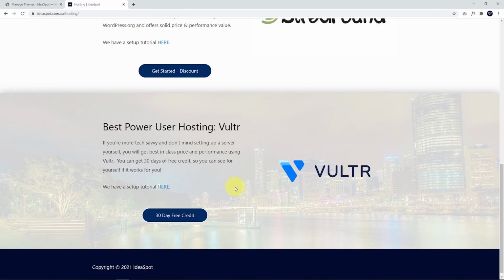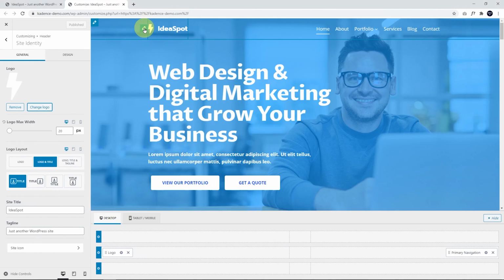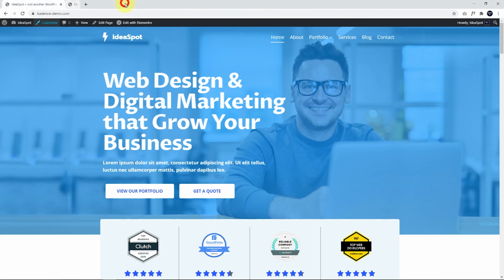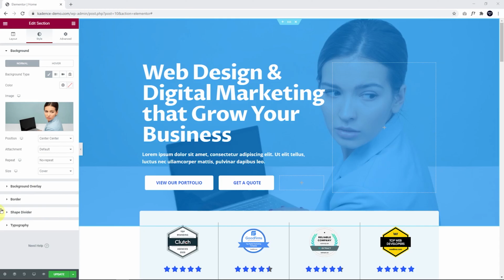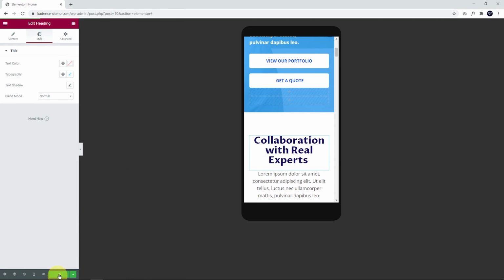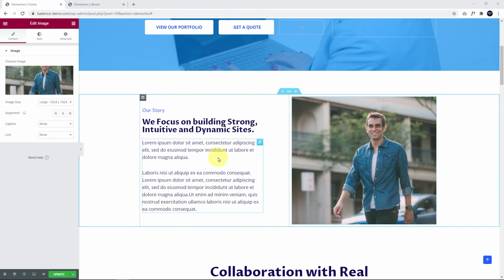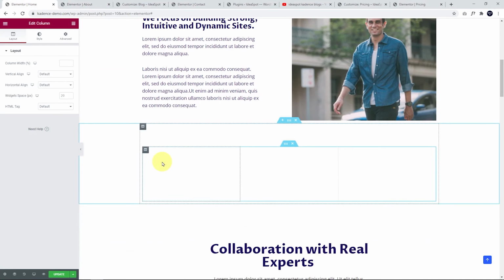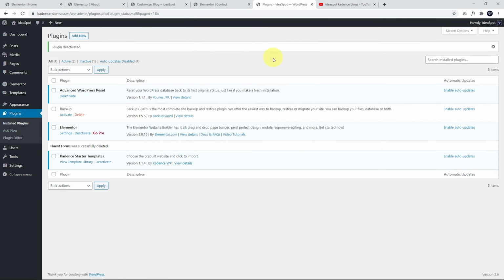Kadence + Elementor 2021 (Easy Free Method) with Starter Templates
This is the best easy free method for building a WordPress site in 2021. Kadence makes building a professional, highly customized site a breeze by combining their excellent global colors and fonts feature with some beautiful Elementor templates!

This is an update from the previous tutorial where we used free Envato templates - the official Kadence ones are a LOT better.

0:00 Introduction
0:34 Recommended Hosting for WordPress
1:19 Kadence Theme Setup
2:04 Kadence Starter Templates for Elementor
5:20 Kadence Header, Footer and Logo Setup
10:04 Working in Elementor with Kadence
17:30 Mobile view tips
19:19 Elementor Sections, removing, saving, copying
24:23 Add single pages from other sites & keep your own style!
29:11 Blog page and Contact Page
31:53 Conclusions and further info